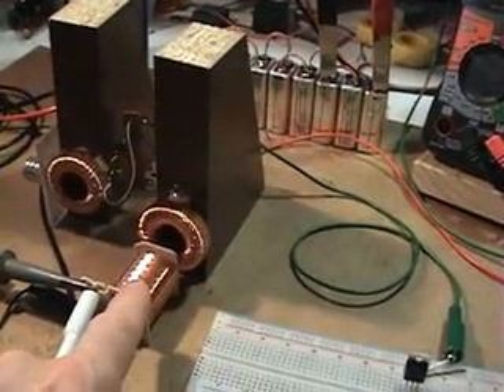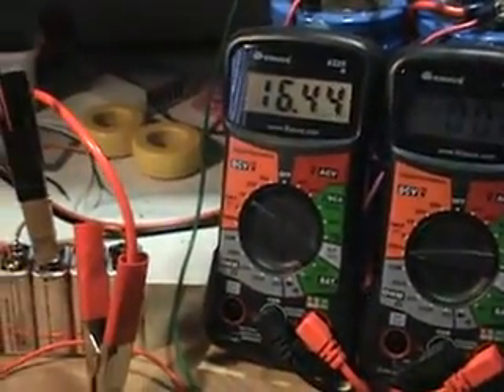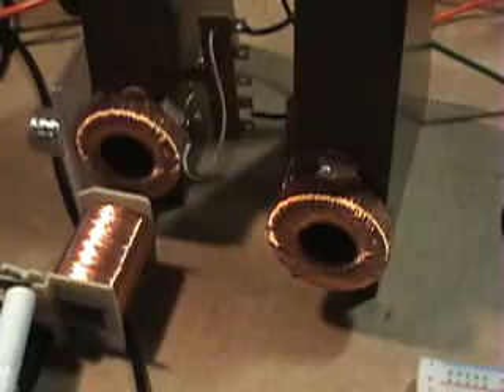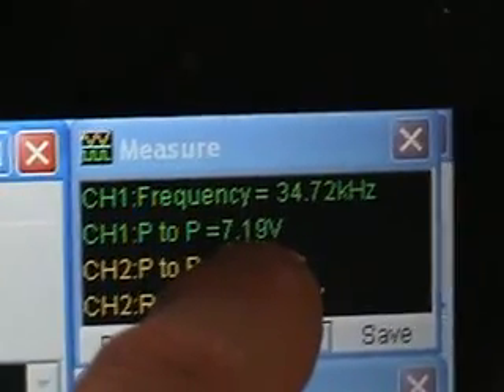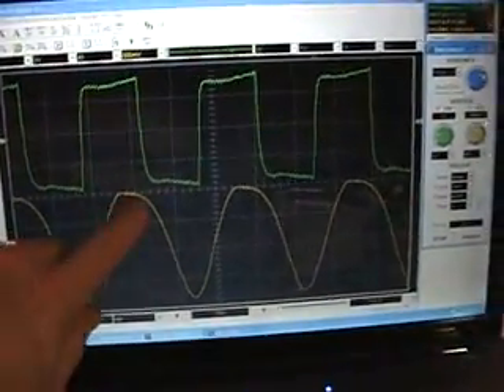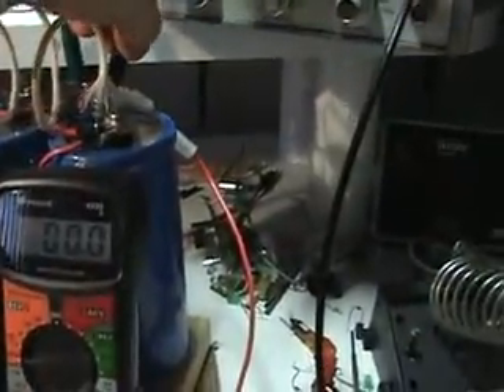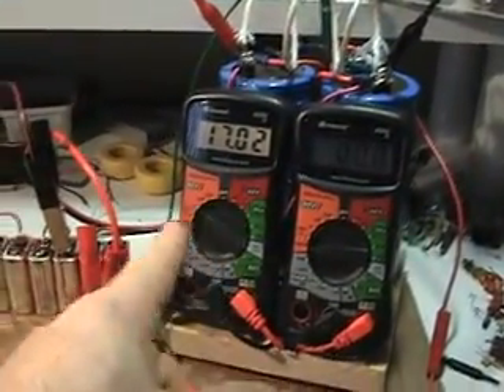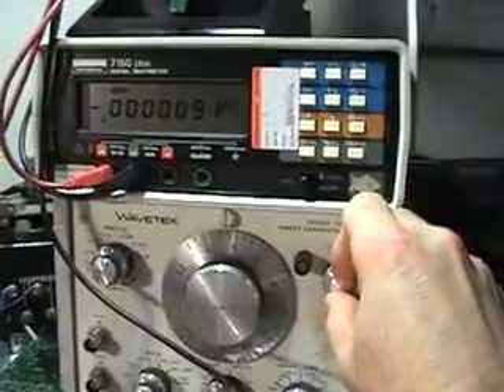Self Running Coil test 6